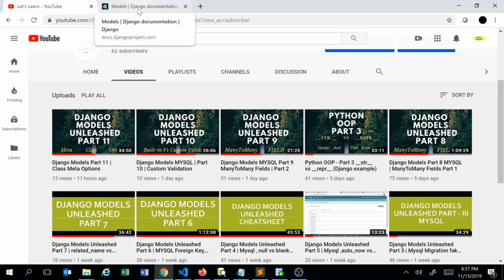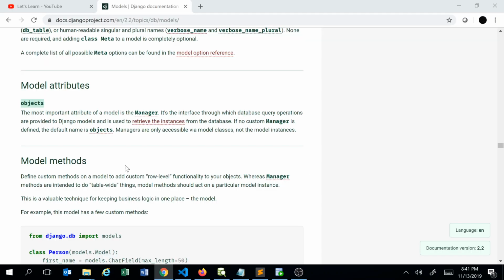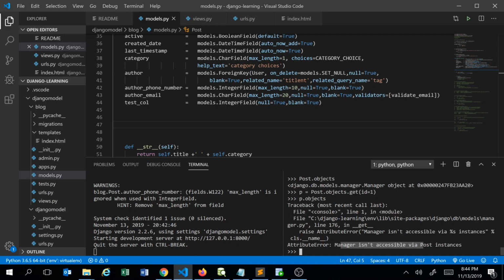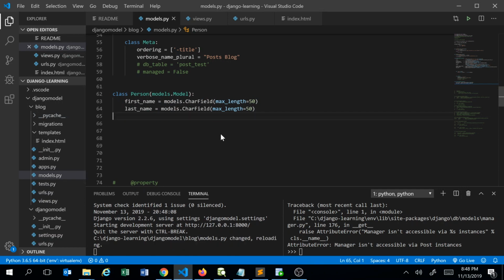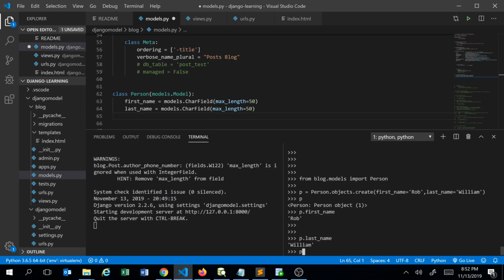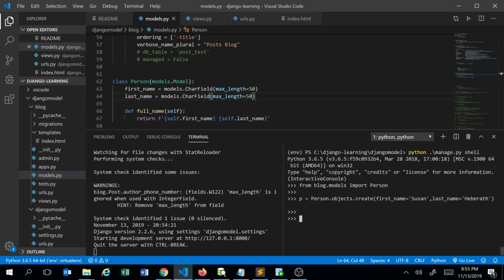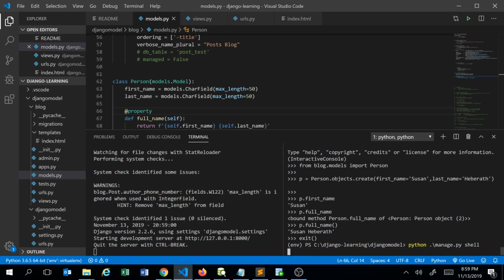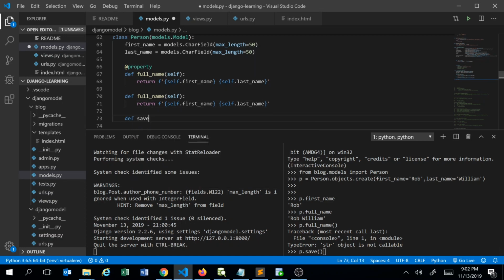Django Models Part 12 | Custom Method @property decorator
Here discussed ,about the Django Models Custom method & @propery decorator

Also would recommend to see the Python OOP video,